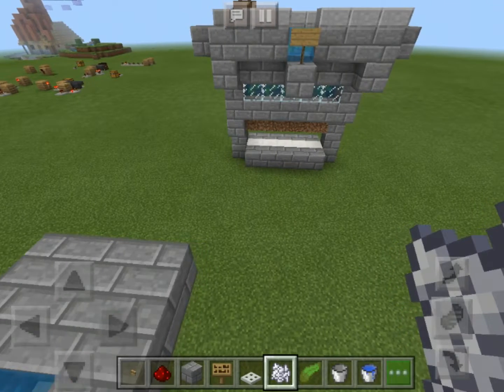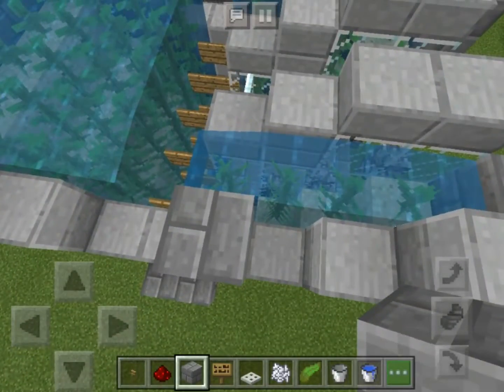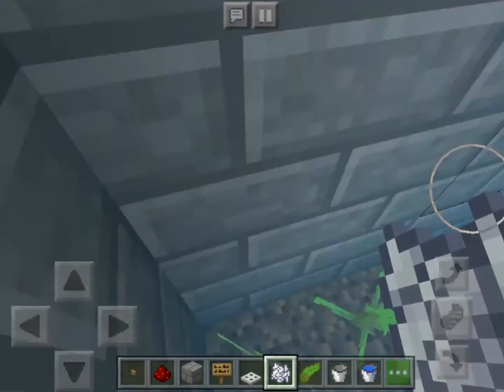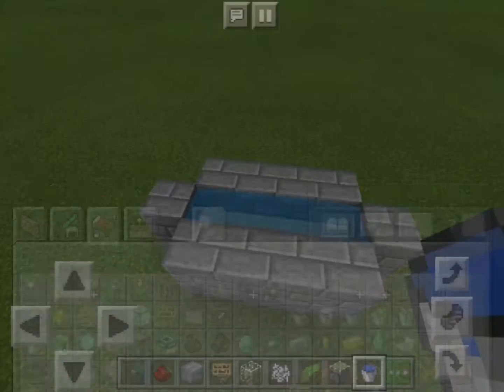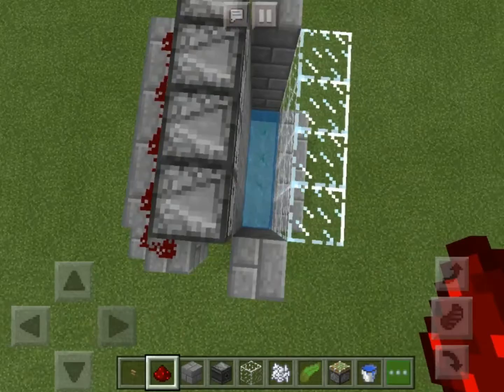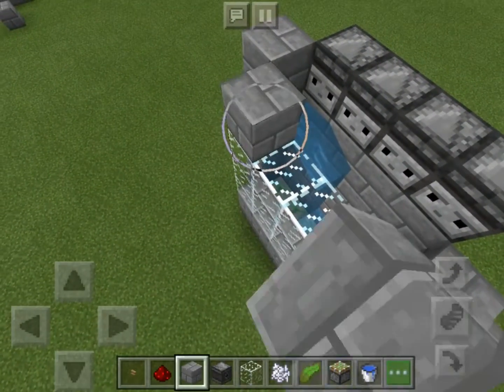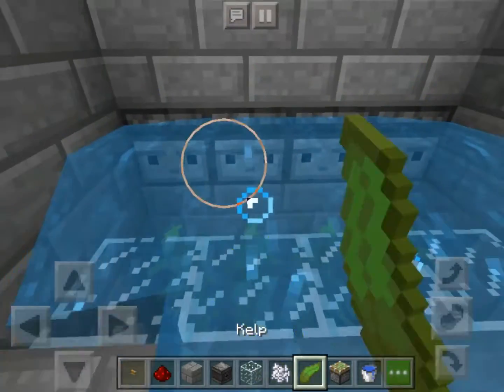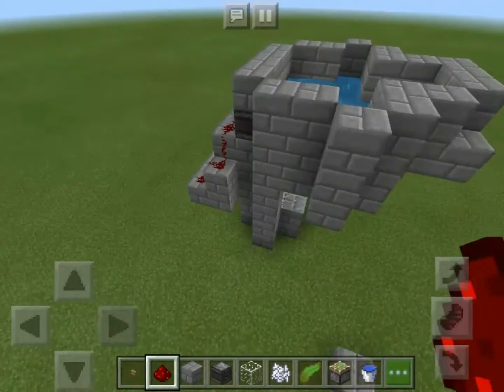How to Build: Automatic Small Kelp Farm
⬇Some tag (Ignore this)⬇